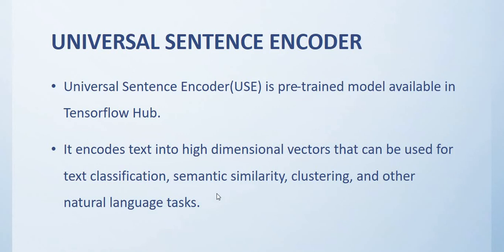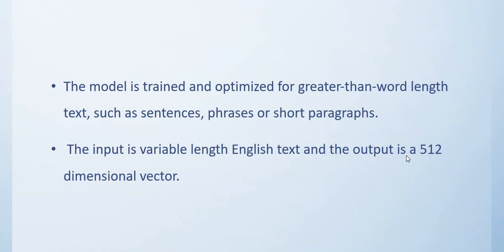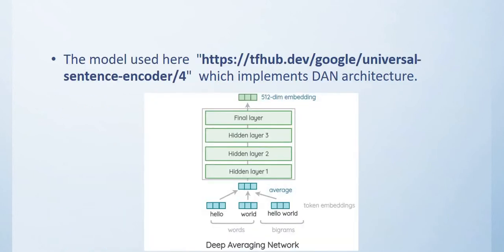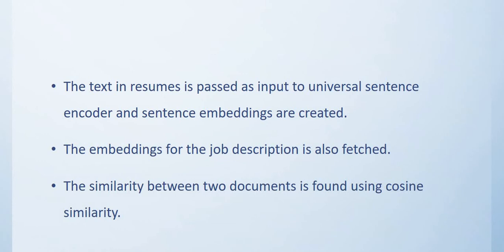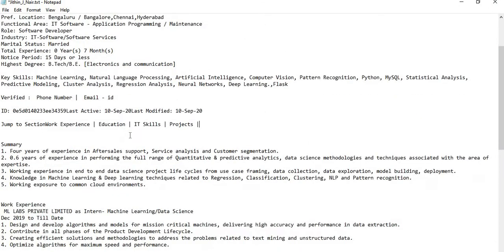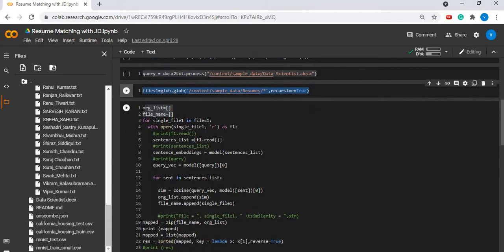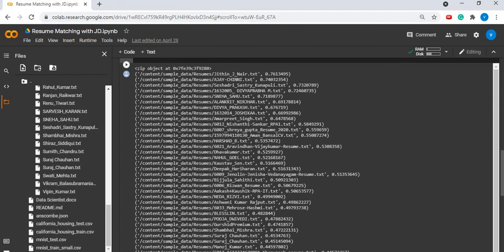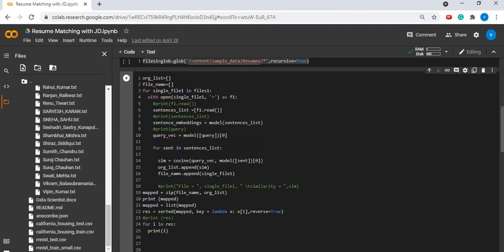How to Build a Resume Ranker in 2 min using Universal Sentence Encoder? | Machine Learning | Texas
Basically what it does is we will have a set of resumes and a job description. Finding the best fit candidate is difficult and is a time-consuming task.

Here we have used a Tensorflow model called Universal Sentence Encoder where you can give a set of resumes and its job description and your resumes get ranked in such a way that you can find your best fit resumes for specific job descriptions in an easy manner.